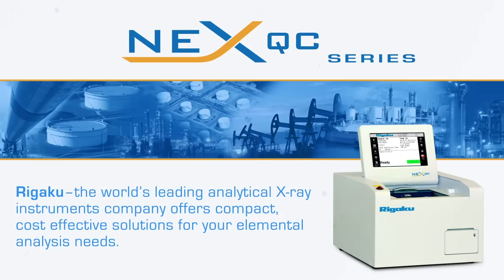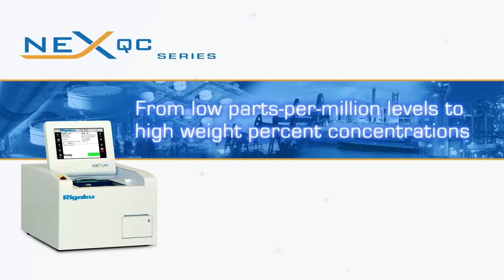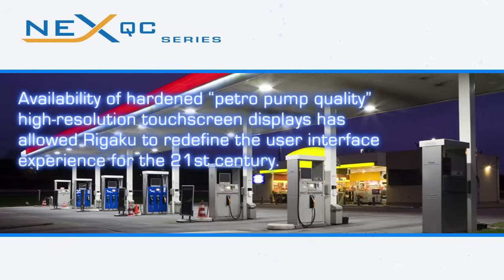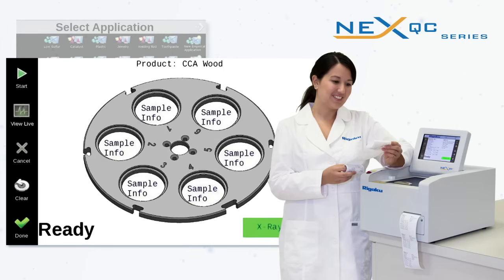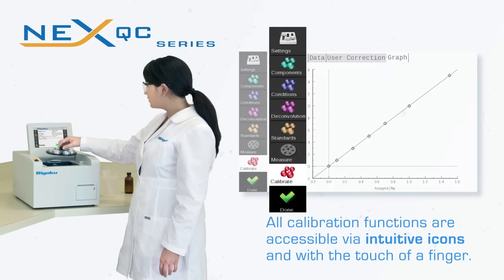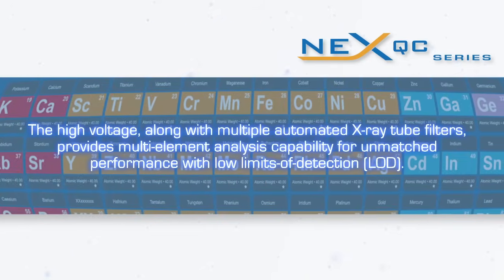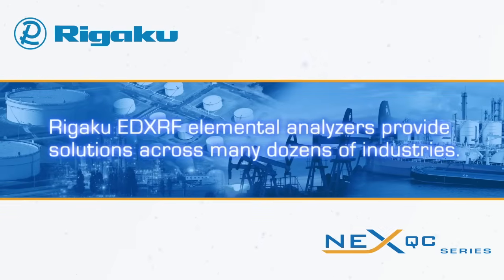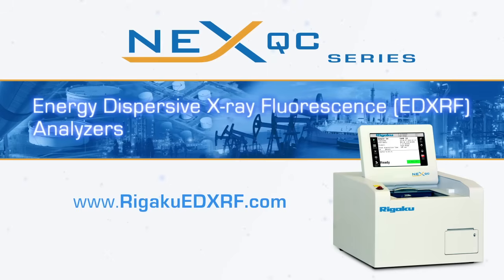Rigaku NEX QC Series Benchtop EDXRF Analyzers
Rigaku NEX QC Series benchtop EDXRF (energy dispersive X-ray fluorescence) analyzers combine superior performance capabilities with affordability. Non-destructively analyze sodium through uranium in solids, liquids, powders, alloys and thin films. Specifically designed for routine elemental analysis applications, NEX QC analyzers are ideally suited for industrial at-line quality control applications. For more demanding applications, or for situations where analysis time or sample throughput is critical, Rigaku offers NEX QC+ spectrometers. Employing the next generation silicon detector technology, the enhanced NEX QC+ delivers superior calibrations and precision for the most challenging measurements. Applications include automotive catalyst recycling, analyzing cement, coatings, cosmetics, petroleum, plastics, wood, fabrics and more.

Chapters
0:20 - Energy Dispersive X-ray Fluorescence
0:32 - NEX QC Series
0:50 - EDXRF sample types
1:22 - User-friendly, touchscreen operation
2:36 - NEX QC Series variations and features
3:14 - NEX QC+ for more demanding applications
3:42 - Key industries